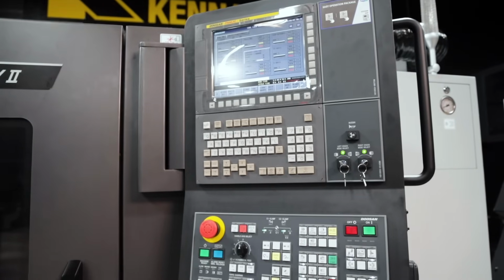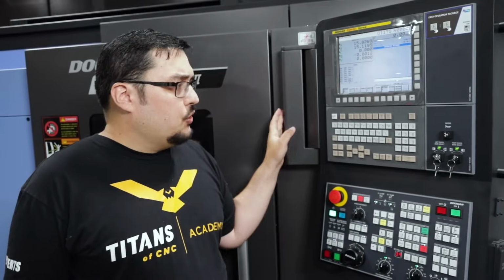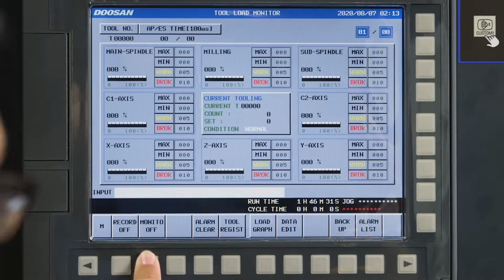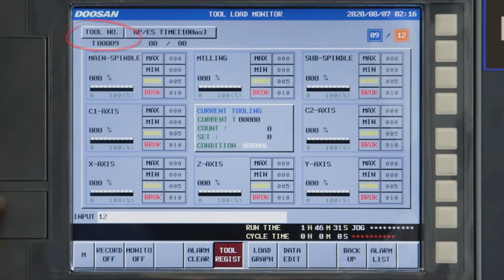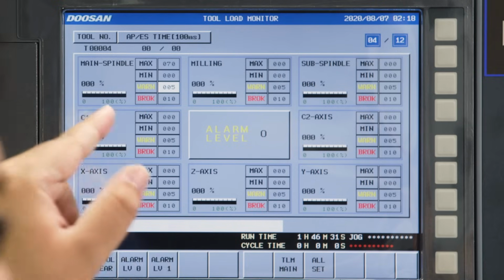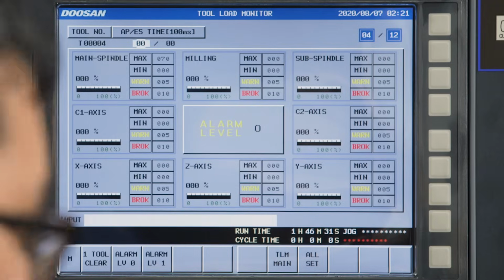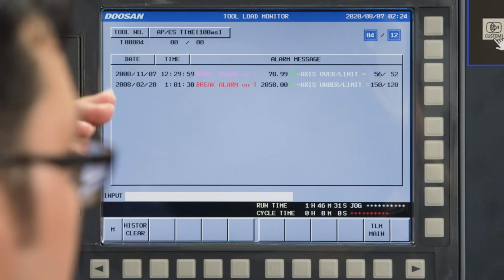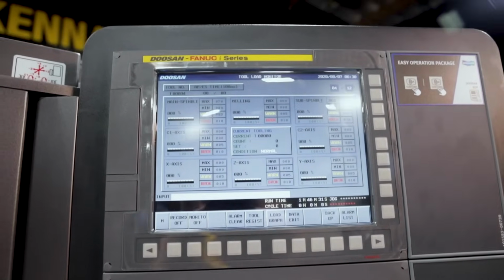STOP BREAKING TOOLS | Doosan Tool Load Monitor | Advanced CNC Machining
MB017E7JAFBH4VC